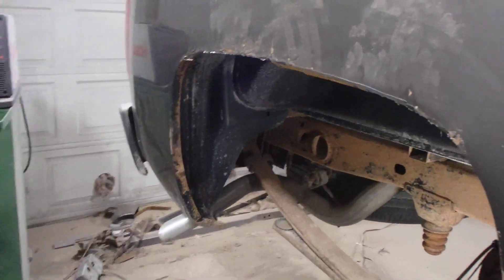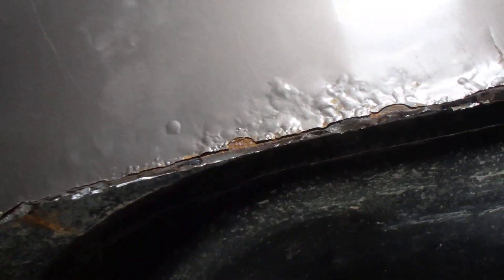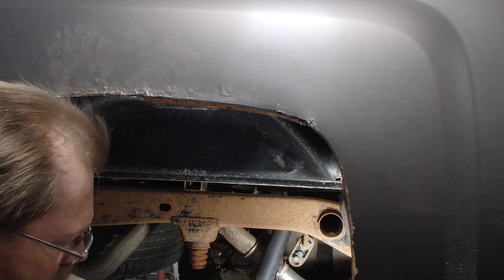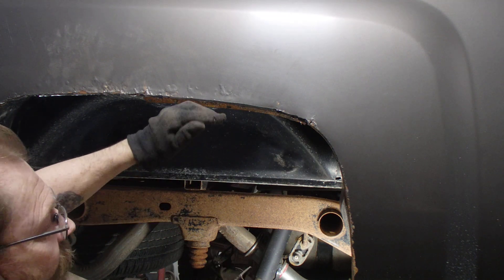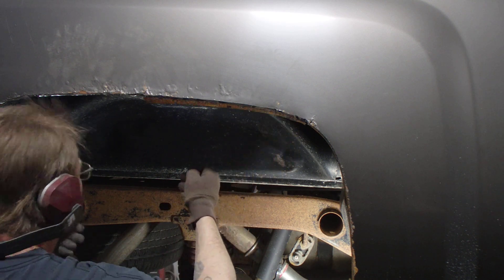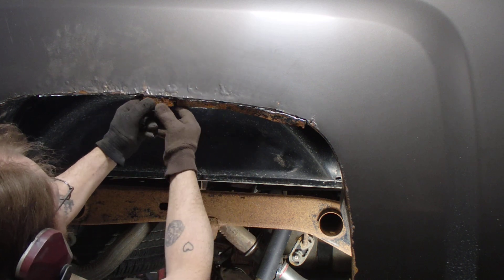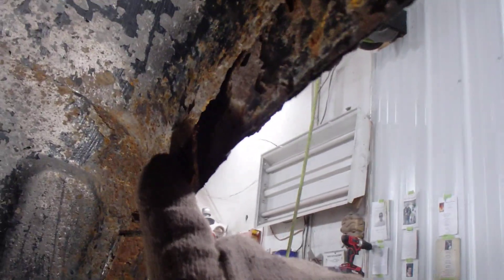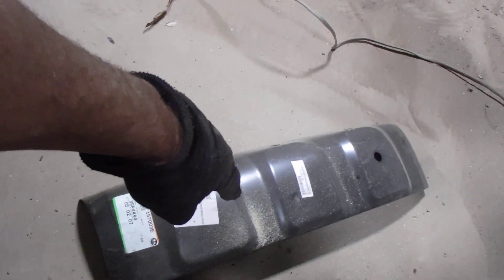chevy truck box wheel opening r&r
some info on how I plan and cut up the inside wheel opening before I get to the outside of the box side.